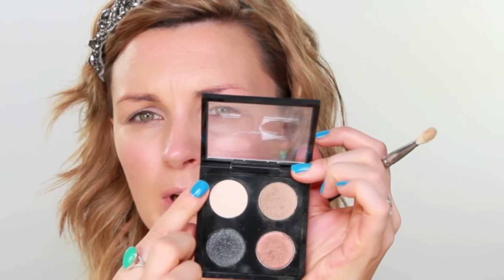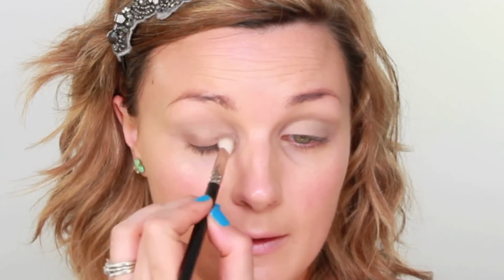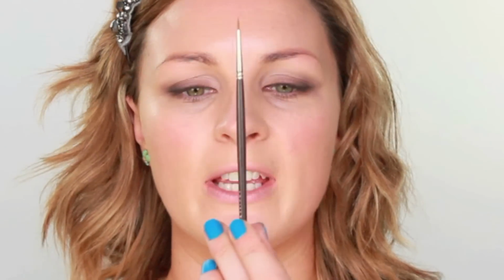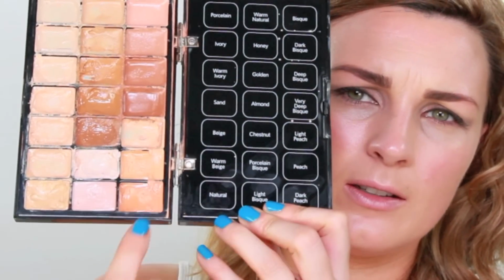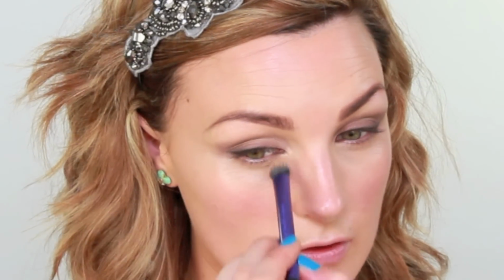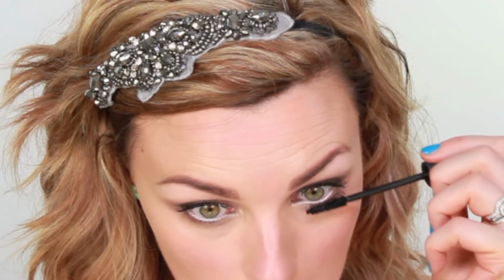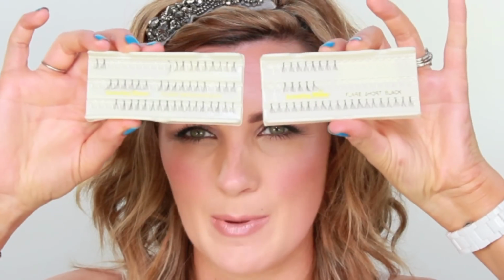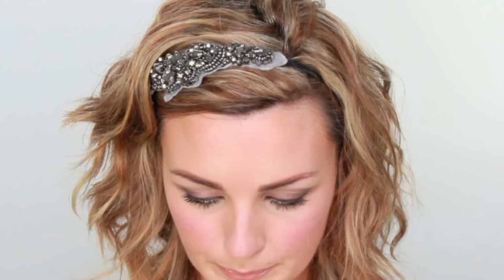My Wedding Day Makeup Tutorial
To see what I get up to in my personal life.

Nars Pro Prime

Shu Uemura Hard Formula 9 Seal Brown Pencil

MAC Buttery Pencil (Discontinued)

MAC Stone Lip Pencil (Discontinued)

Daniel Sandler Micro Nude

Amazing Shine Individual Lashes

MAC Reflex Pearl (Pro)
Call your countries Mail Order number to purchase